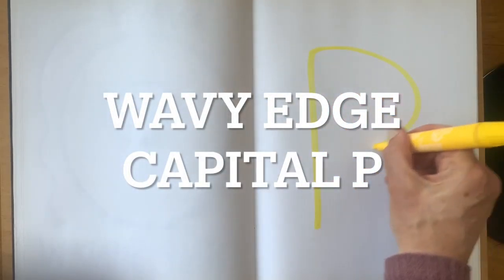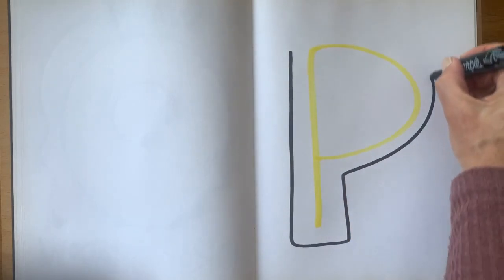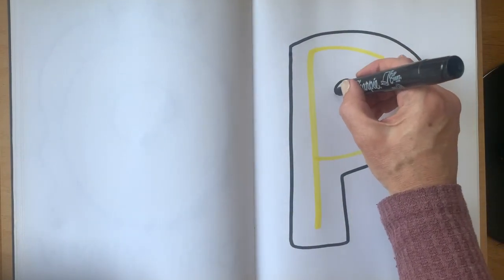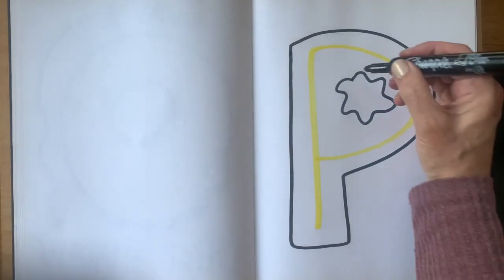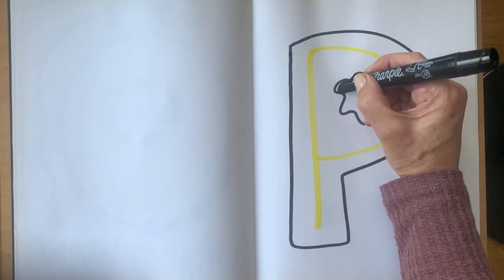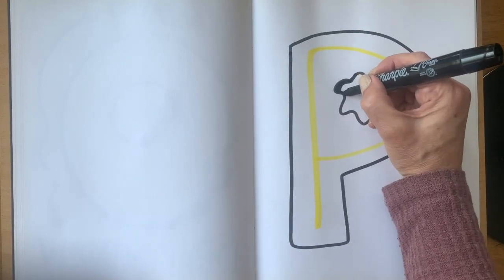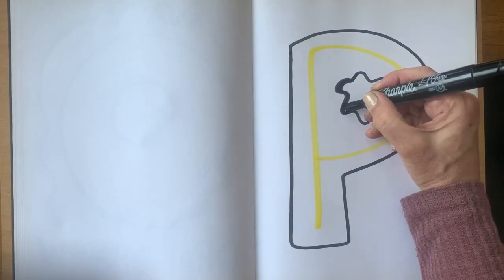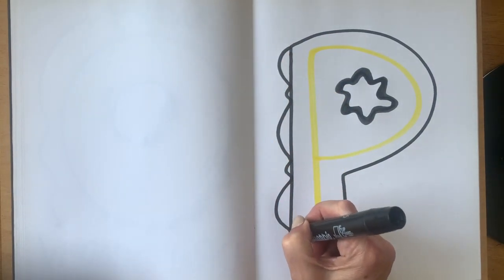Be More Visual: Lettering! How to make a wavy-edge block letter P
How to make a basic block letter P and embellish it with a wavy edge to create a totally different look. No drawing or art experience needed! Quick, simple and kid friendly.

Be sure to follow:

● OneSquigglyLine.VisualThinking on Instagram
●OneSquigglyLine on Pinterest